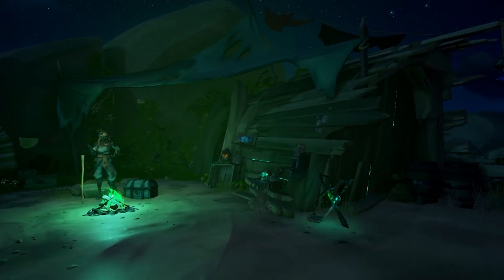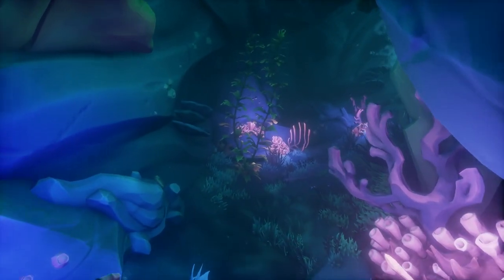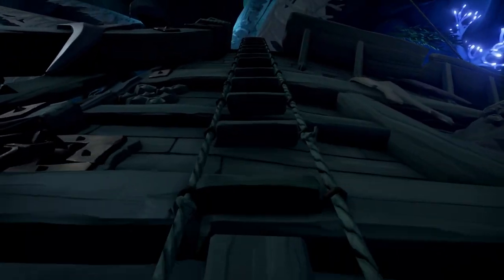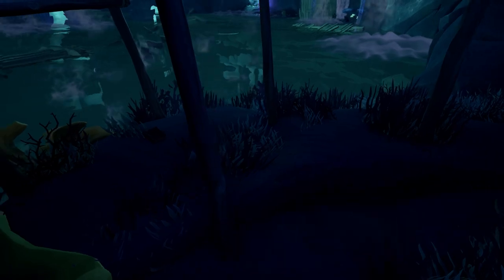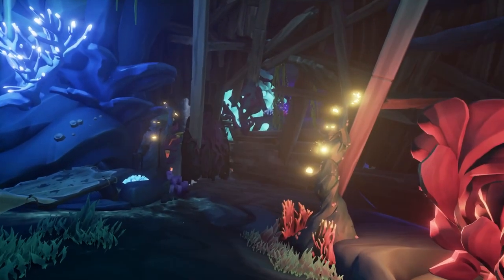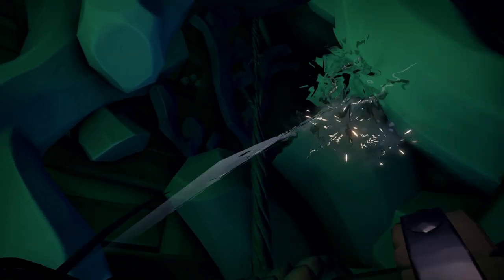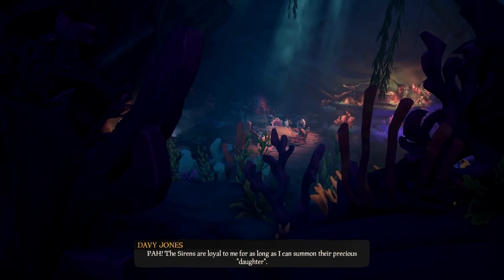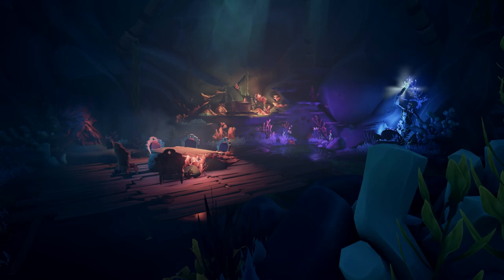A Pirate's Life Guide | Tall Tale 4 | Dark Brethren | All Commendations, Journals & Siren Murals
In this A Pirate's Life Guide for Sea of Thieves. HitboTC walks you through how to complete all the commendations (UPDATE: Please note the edit in the comments below about the 'Secret Waters') and shows you the locations each lost at sea hidden journals, the heart of the thief, and the siren's call mural locations.

▶  Stream Schedule: (All Times in CST)
MONDAYS | 1pm
TUESDAYS | 8am
WEDNESDAYS | 8am
THURSDAYS | 8am
FRIDAY | 8am